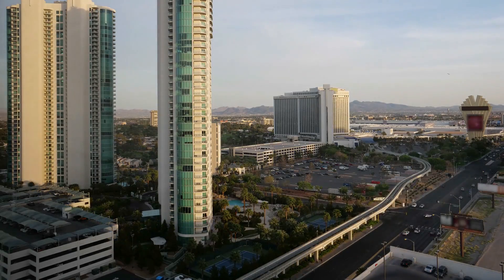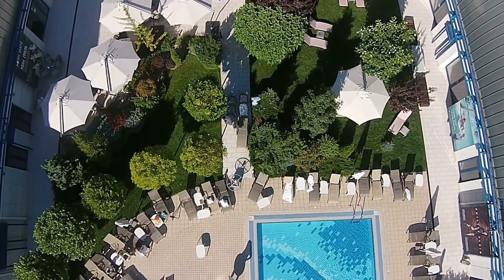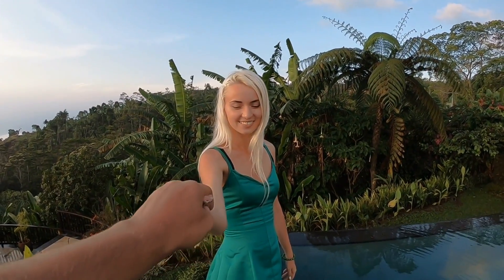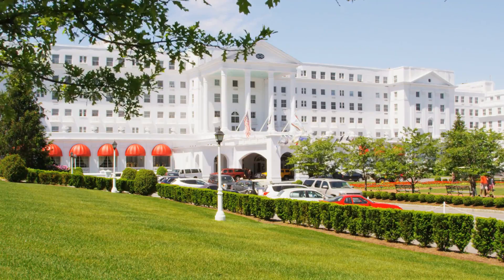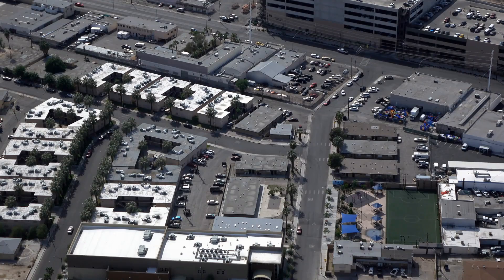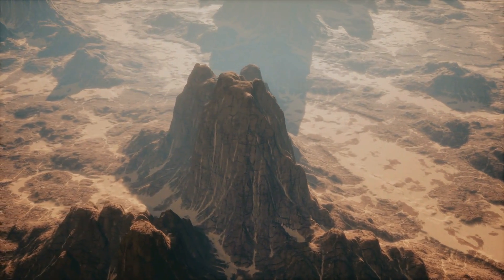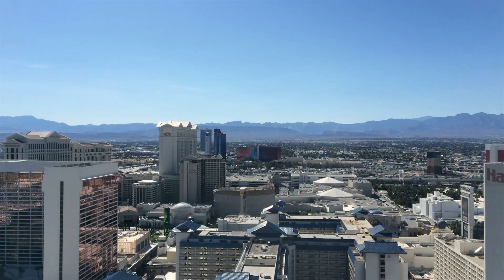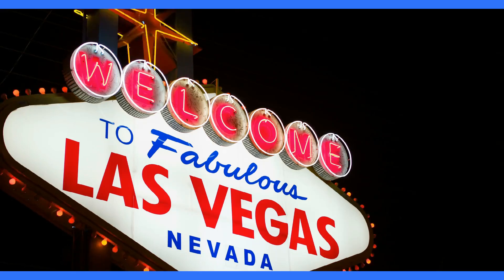Top 10 Las Vegas Luxury Guard Gated Communities Under $1 Million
Exclusive Retreats: Top 10 Las Vegas Luxury Guard-Gated Communities under $1M

Welcome to our video showcasing the most exclusive and luxurious guard-gated communities in Las Vegas, all priced under $1 million! Nestled in the heart of this vibrant city, these breathtaking communities offer a sanctuary of serenity, security, and unrivaled opulence.

From world-class amenities to meticulously designed homes, each of these top 10 Las Vegas luxury guard-gated communities surpasses expectations. Our expert team has curated this list to provide you with a glimpse into the epitome of prestigious living within a reasonable budget.

1. [Community Name]: Discover the epitome of elegance in this premier community. Immerse yourself in a resort-like atmosphere, boasting stunning architecture, lush landscaping, and a variety of amenities that cater to your every need.

2. [Community Name]: Prepare to be enchanted by this oasis of luxury. With magnificent homes featuring expansive floor plans, state-of-the-art amenities, and breathtaking views, this community offers an unparalleled living experience.

3. [Community Name]: Step into a world of sophistication and exclusivity. This community offers a harmonious blend of privacy and community spirit, featuring beautifully crafted residences, lush green spaces, and an array of recreational facilities.

4. [Community Name]: Experience the pinnacle of luxurious living in this prestigious community. Impeccable craftsmanship, impeccable finishes, and an array of leisure activities make this the ideal place to call home.

5. [Community Name]: Indulge in the lap of luxury within this exclusive gated community. With its refined architecture, meticulously landscaped grounds, and a host of upscale amenities, this community effortlessly combines comfort and elegance.

6. [Community Name]: Discover an enclave of refined living in this sought-after community. Immerse yourself in the serenity of well-manicured landscapes, while enjoying a plethora of recreational activities tailored for residents' pleasure.

7. [Community Name]: Experience the epitome of elegance and prestige in this highly acclaimed community. Offering an unrivaled sense of luxury, this gated haven provides residents with an array of impeccable amenities and a tranquil ambiance.

8. [Community Name]: Prepare to be captivated by this exclusive sanctuary. This community boasts exceptional architecture, meticulously curated amenities, and an inviting atmosphere that defines sophisticated living.

9. [Community Name]: Discover a hidden gem within Las Vegas' luxury landscape. This guard-gated community invites you to experience the harmonious blend of chic living spaces, scenic views, and a sense of community unmatched elsewhere.

10. [Community Name]: Immerse yourself in the lap of luxury within this exquisite community. With its refined elegance, world-class amenities, and impeccable attention to detail, this gated retreat offers a truly remarkable living experience.